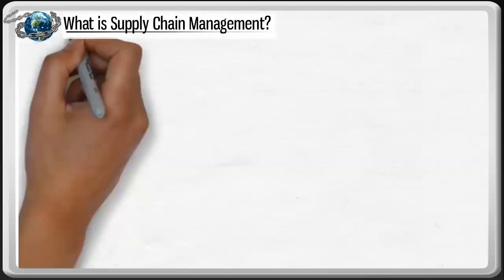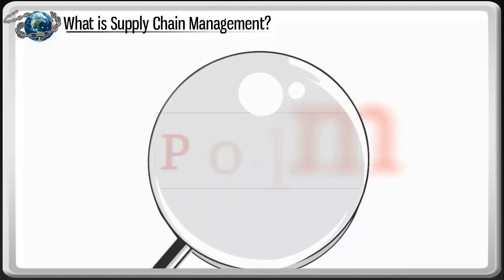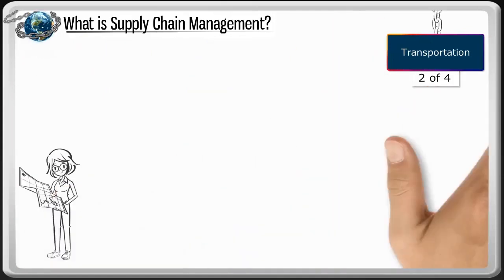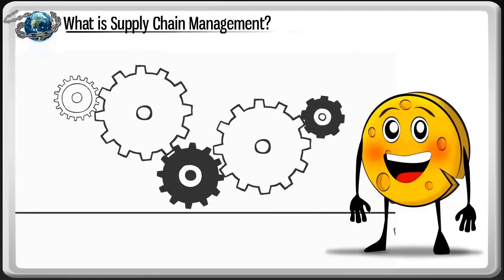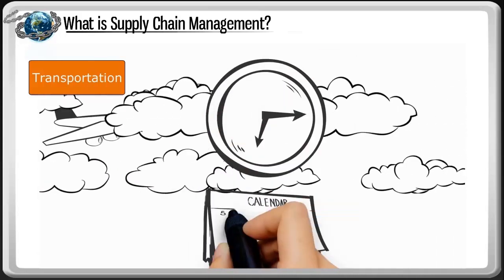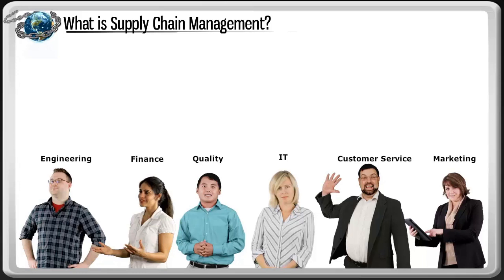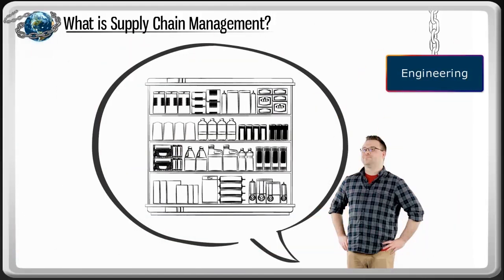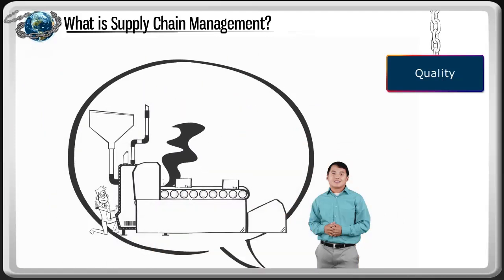Introduction to Supply Chain Management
Supply chain management is the management of the flow of goods and services and includes all processes that transform raw materials into final products. It involves the active streamlining of a business's supply-side activities to maximize customer value and gain a competitive advantage in the marketplace.